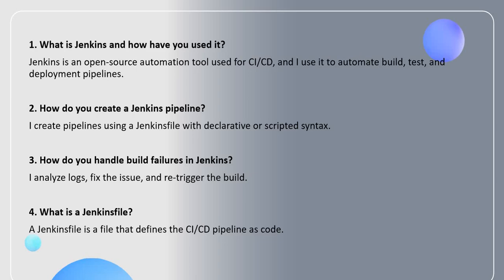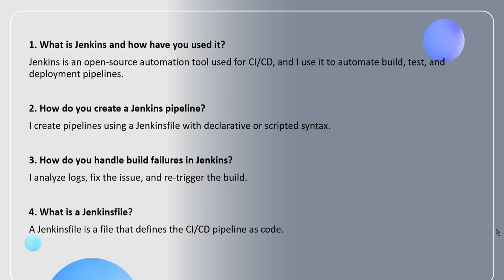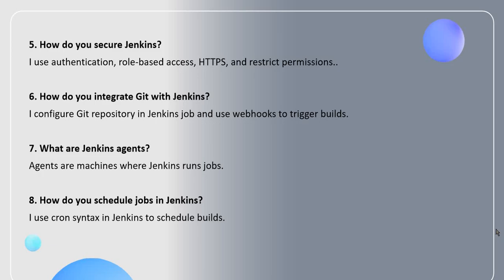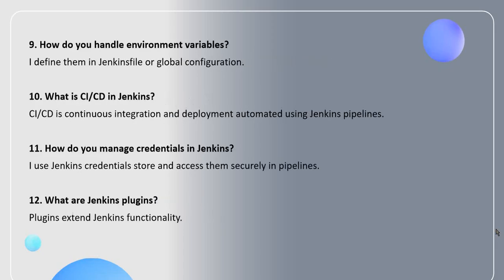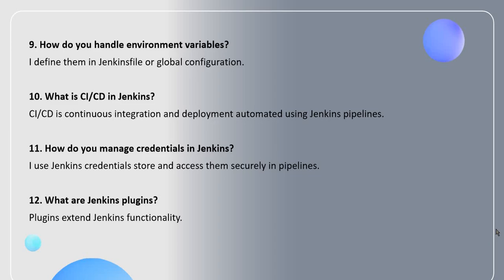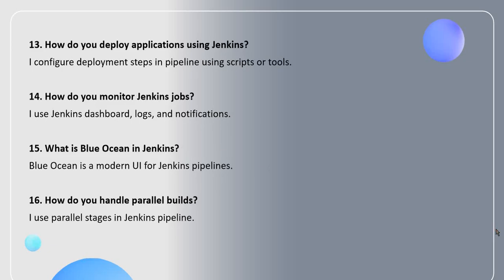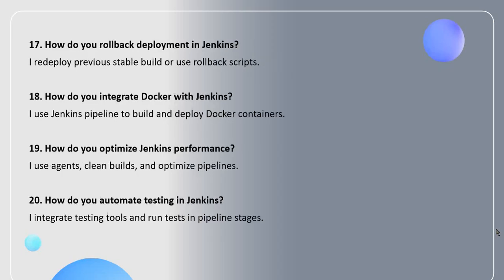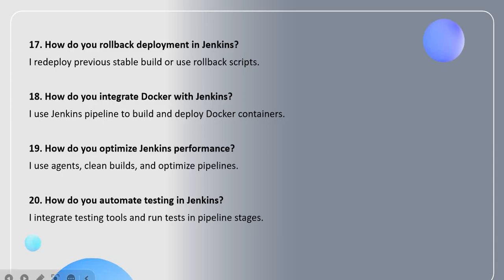Jenkins Interview Questions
Crack Your Devops Interview
This video covers essential Jenkins concepts, commonly asked interview questions, and practical tips to help you succeed in landing your dream job.

Career Dream is a job posting and learning website that brings opportunities and skill development together in a single platform, helping you learn, grow, and achieve your career goals.